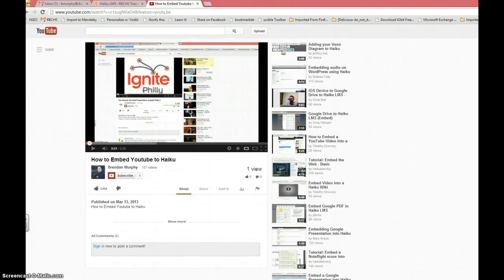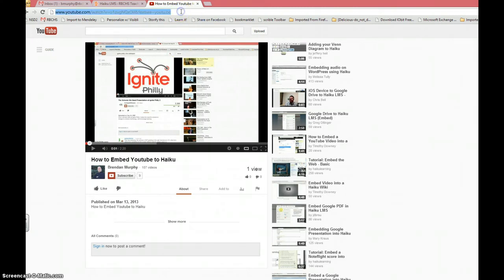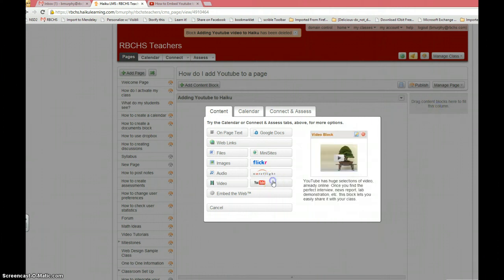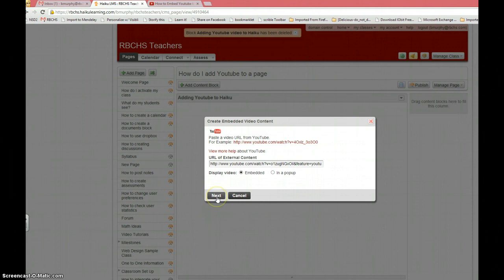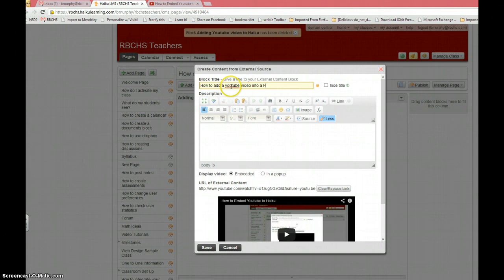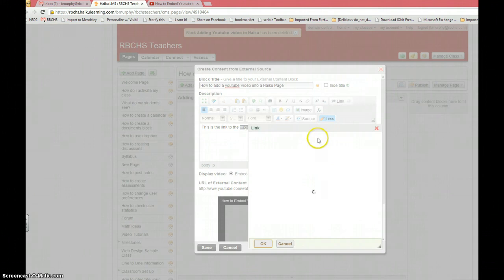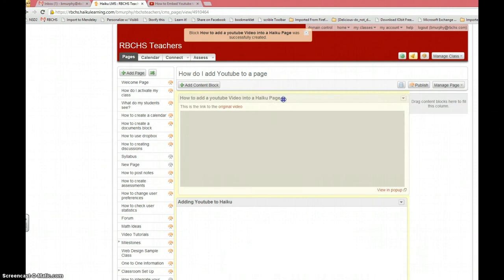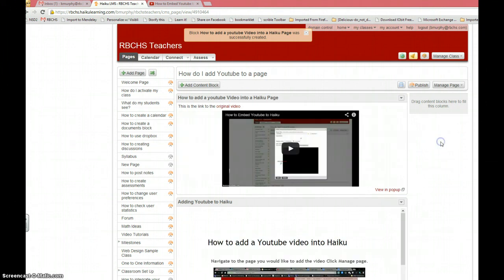Embed a video into Haiku Learning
How to embed a youtube Video into a Haiku page